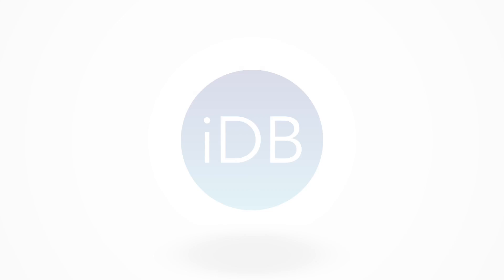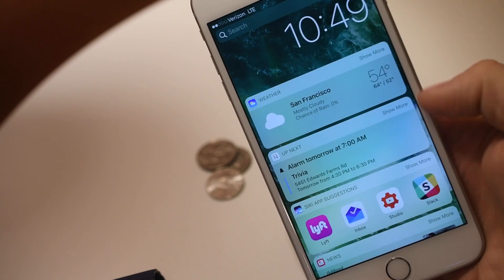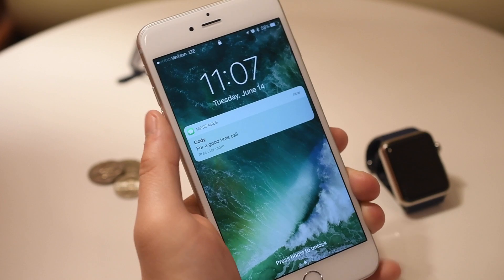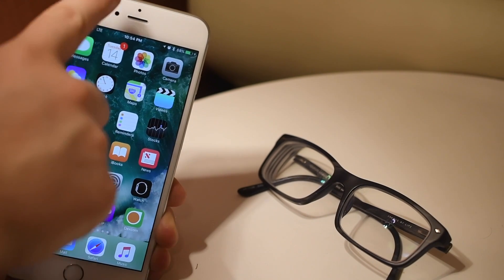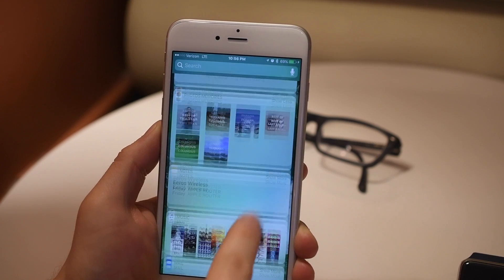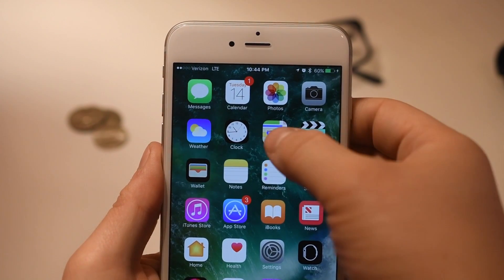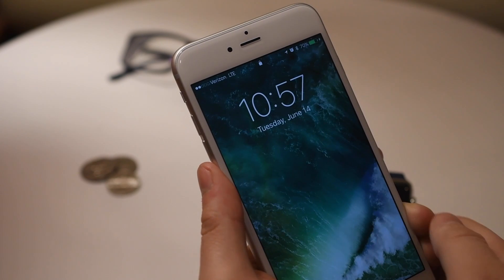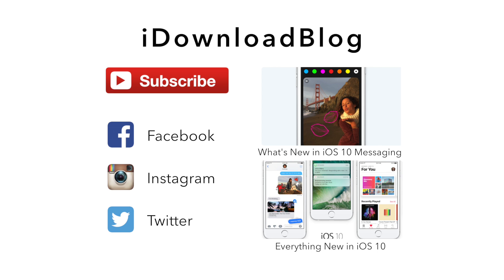19 New Home & Lock Screen Features in iOS 10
Read more about the lock screen and home screen improvements on iDB
The lock screen and home screen in iOS 10 gain a lot of new features such as widgets, new control center panes, raise to wake, and much more!

The features covered include:
Raise to Wake
Press Home to unlock
Slide to the left to open the Camera app
Slide to the right to access widgets
New Control Center
Music pane in Control Center
Home pane in Control Center
3D Touch flashlight in Control Center
Airplay split between audio and screen
More interactive Notifications
Swipe left on a message to dismiss instead of reply
Streamlined Notification Center
3D Touch to clear all notifications
Several new Apple widgets for Music, Photos, News, Maps, and more
Play videos inside of widgets
Widget access by 3D Touch on app icons
Add widget to widget view after 3D Touching app icon
Remove/hide some stock applications

About iDB